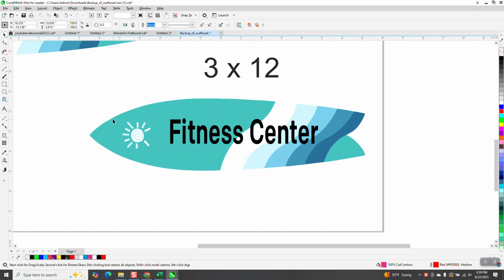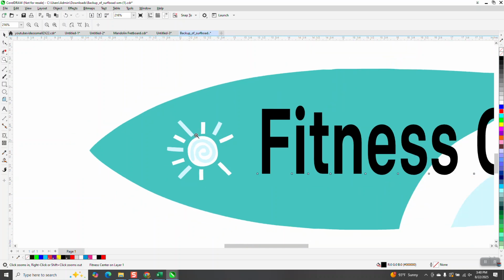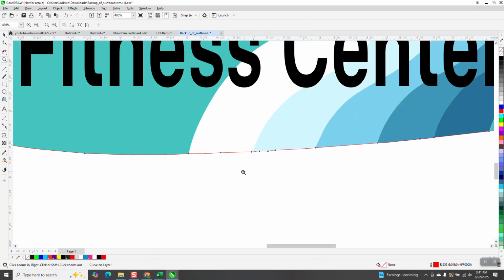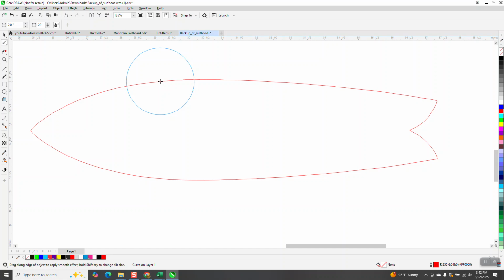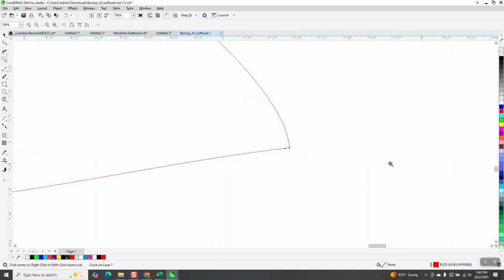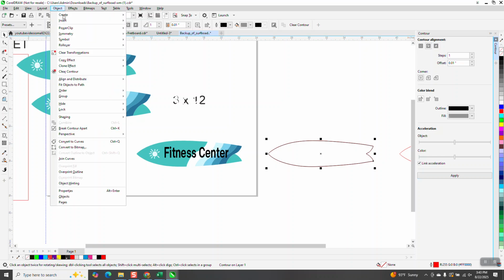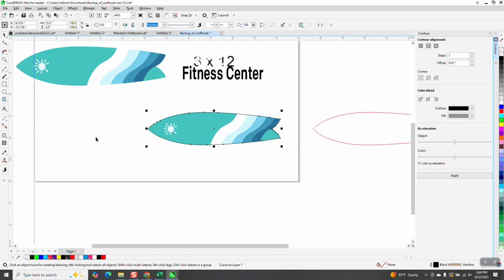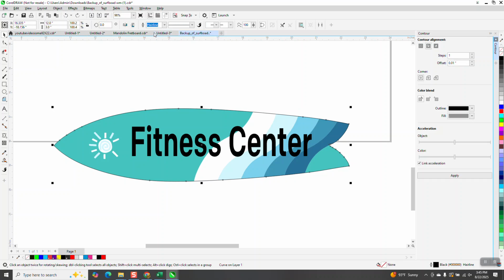Corel Draw Tips & Tricks Re size an object and add a cut line around it